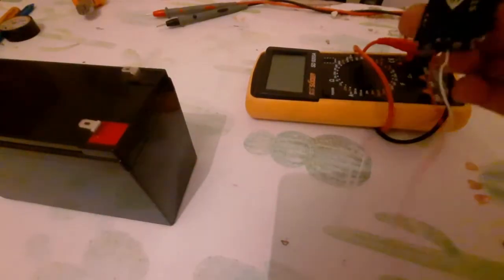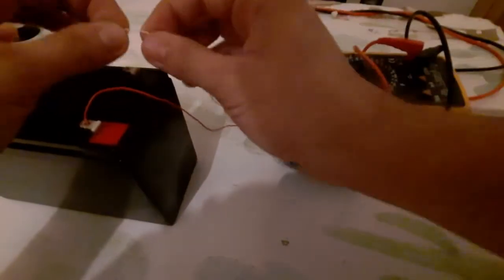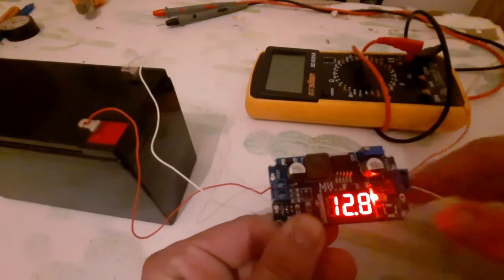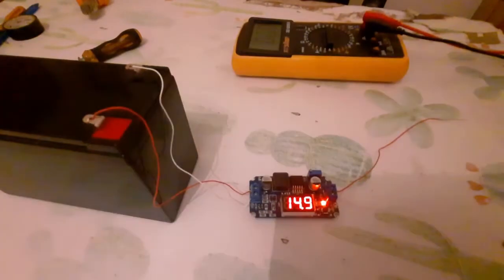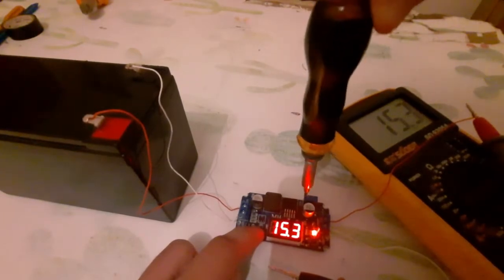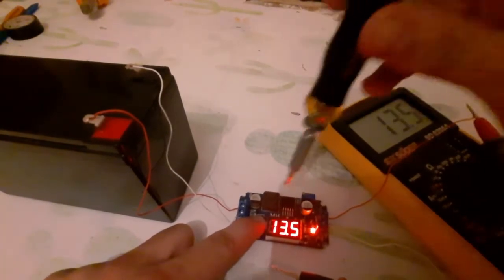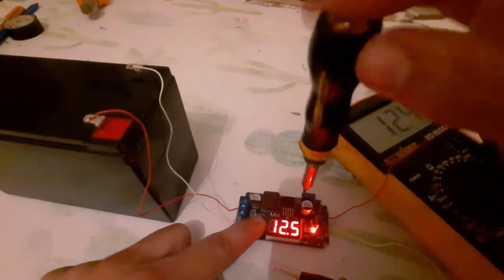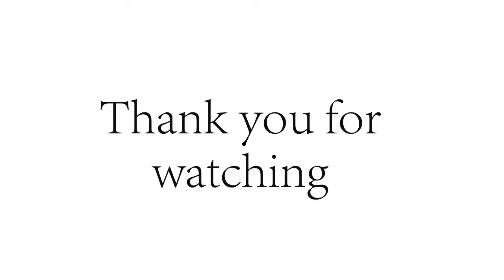How to use LM2577 Step Up voltage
This video Shows you how we can use a LM2577 module to increase the input Dc voltage ,
This module can increase the voltage from any input voltage we have to a higher voltage